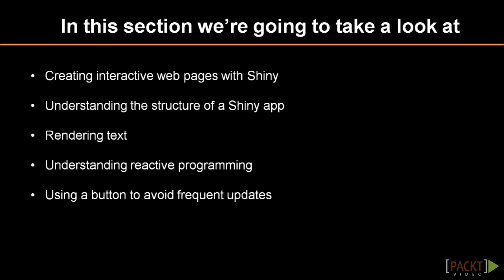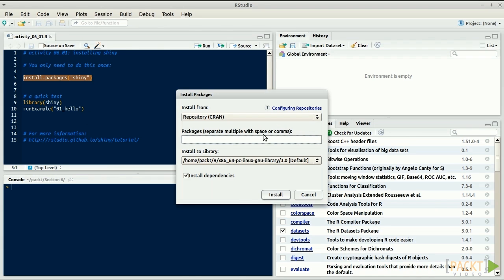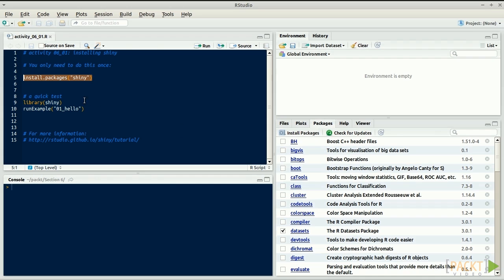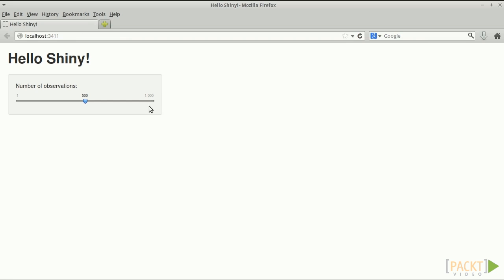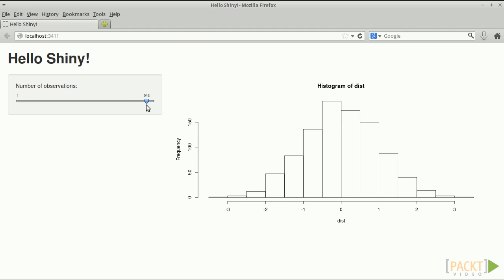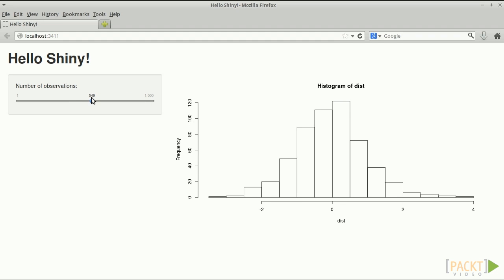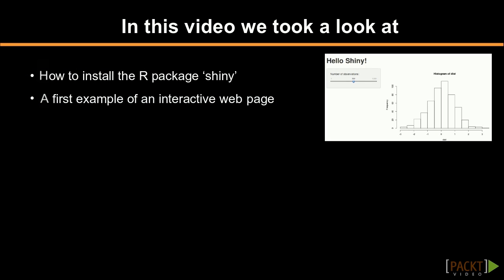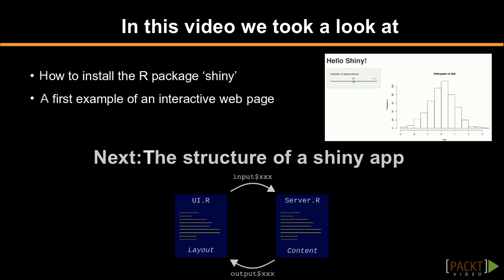Creating Interactive Web Pages with Shiny | packtpub.com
Part of 'Building Interactive Graphs with ggplot2 and Shiny' video series. For the full Course visit:

Create an interactive web page in R with Shiny. Firstly, install Shiny.
• Run install.packages("shiny")
• As a test, run library(shiny) command and the Example runExample("01_hello")
• See the interactive page in your browser